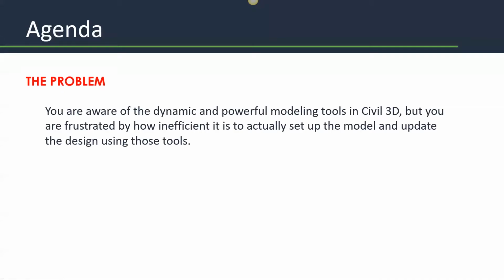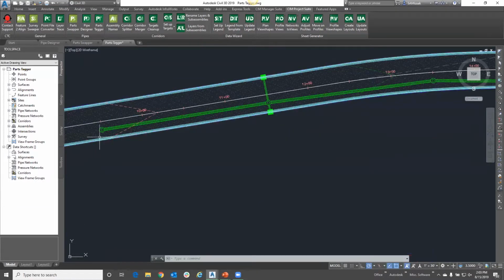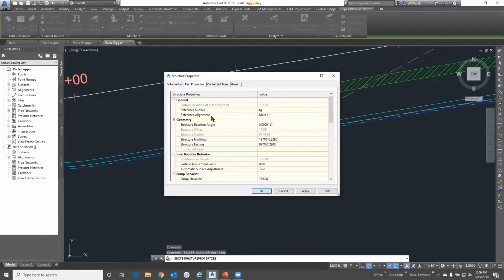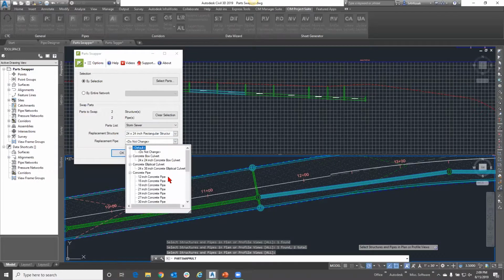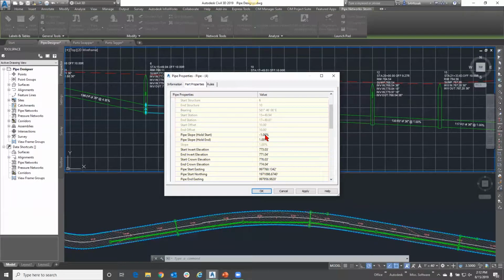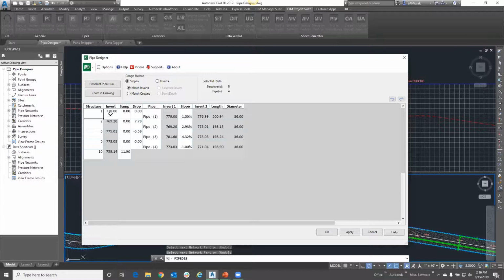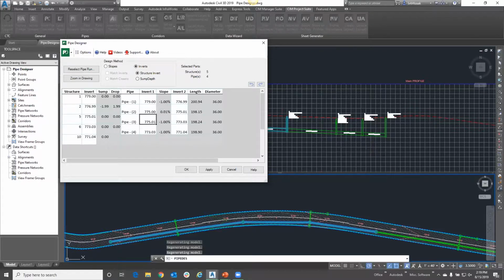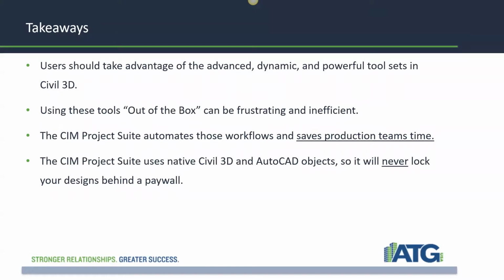CIM Project Suite 2020 — How To Work More Efficiently with Pipe Networks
Webinar from Aug. 15, 2019, hosted by Technical Specialist Scott Mizsak.